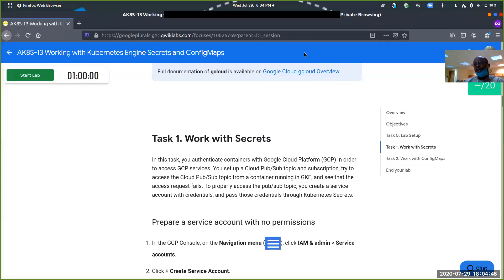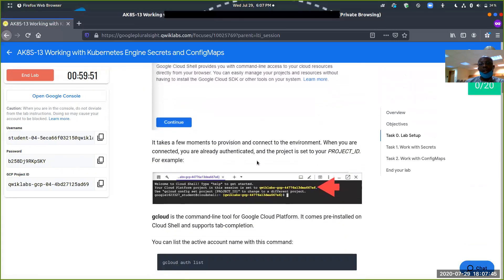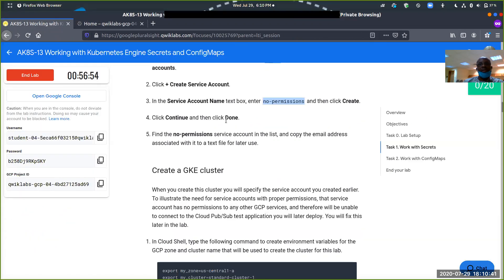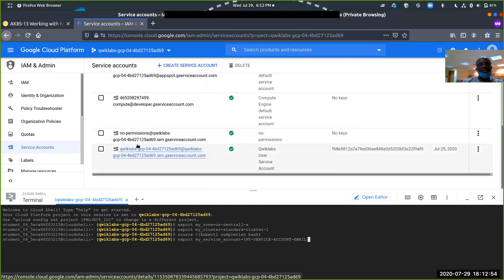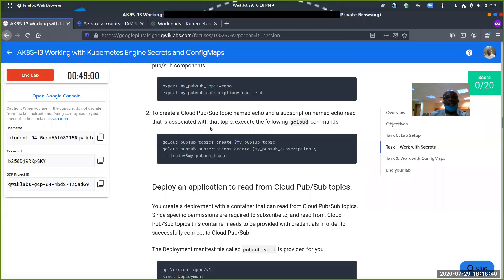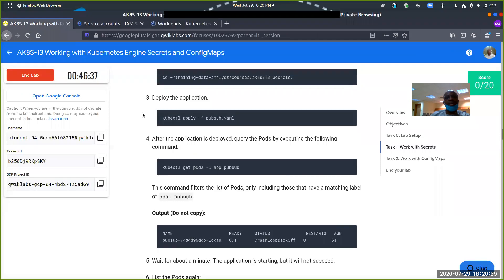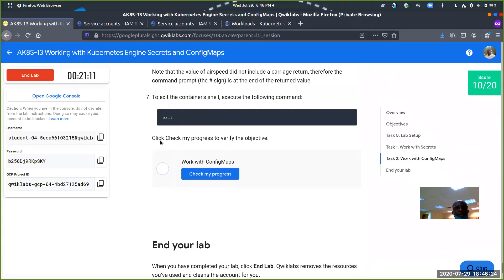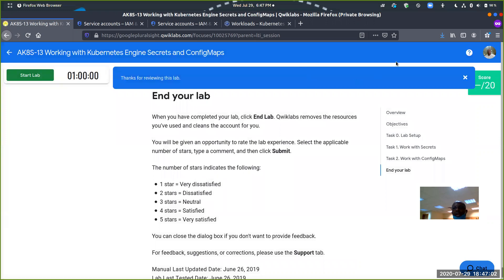AK8S-13 Working with Kubernetes Engine Secrets and ConfigMaps